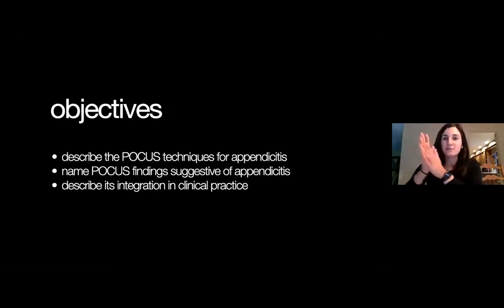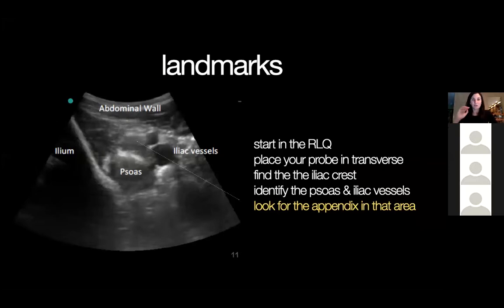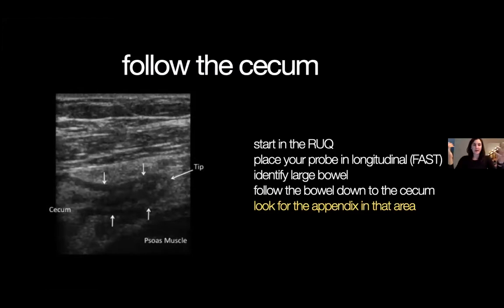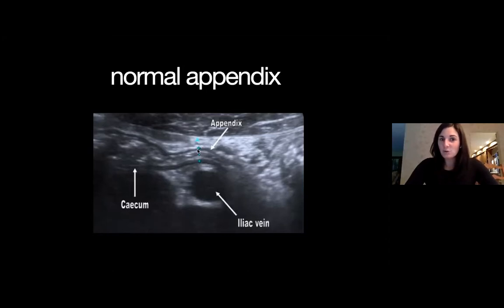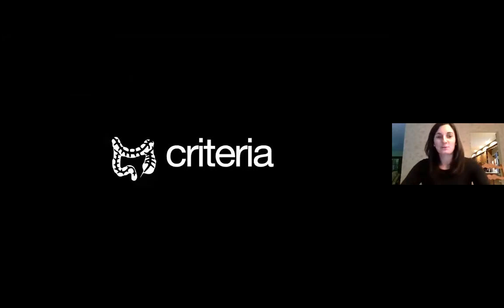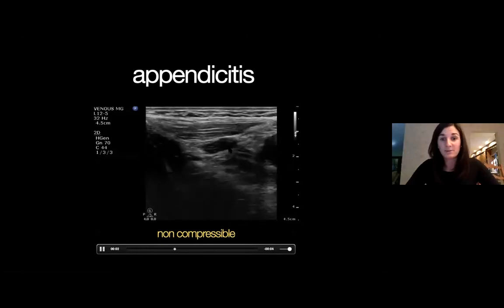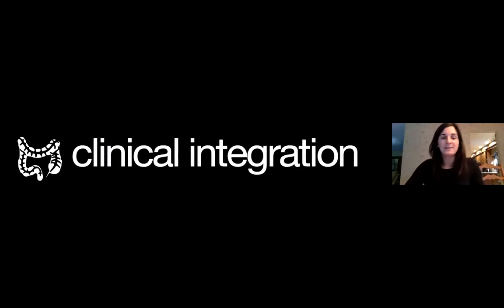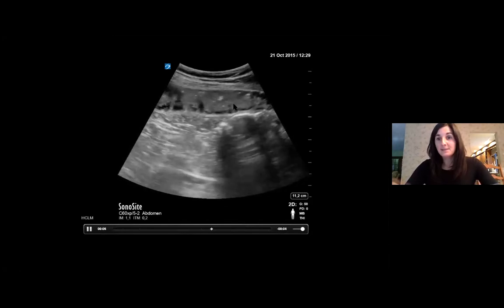POCUS series: Diagnosing appendicitis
McGill Emergency Medicine Academic Rounds of August 26th, 2020.
Presented by our local expert in POCUS, Dr. Laurie Robichaud, MDCM, FRCPC (EM)